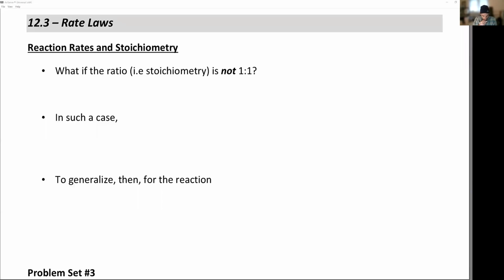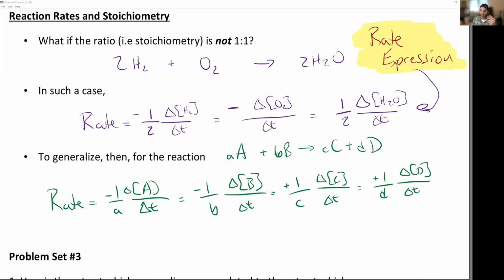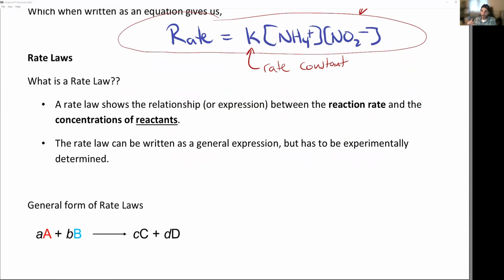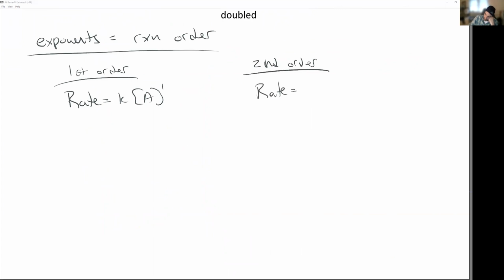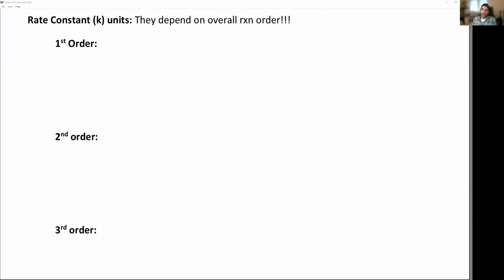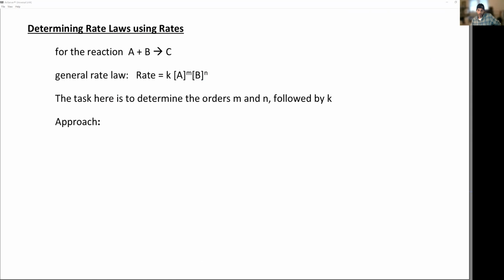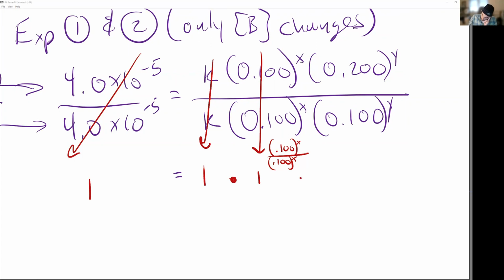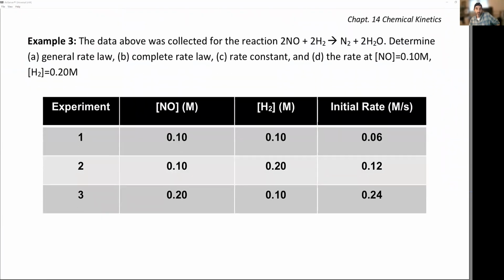12.3 - Rate Laws